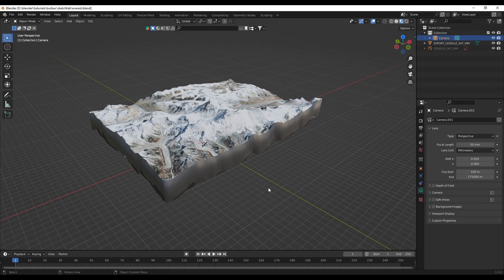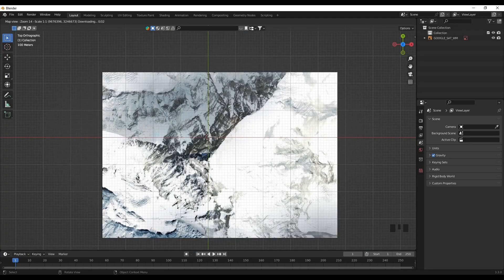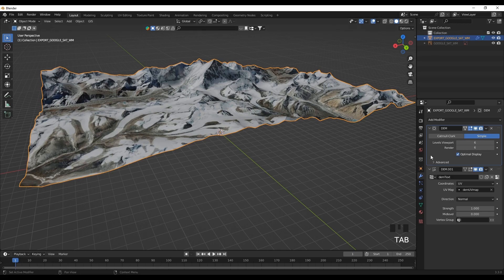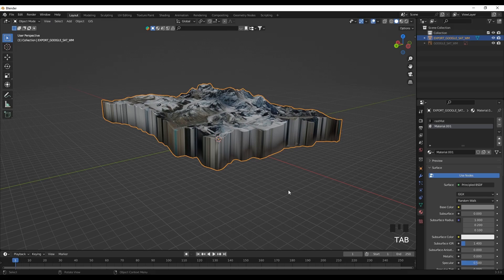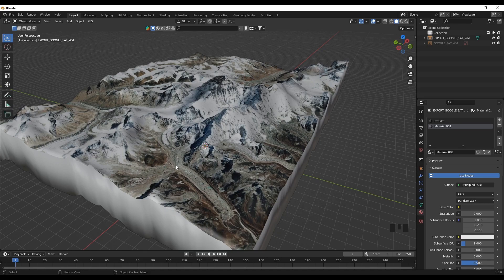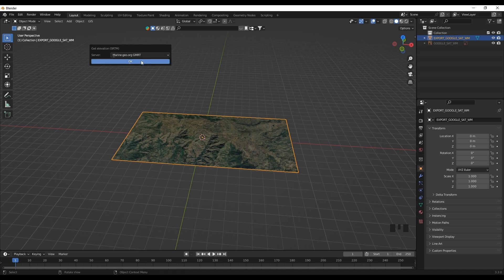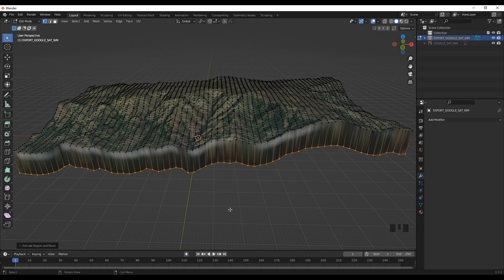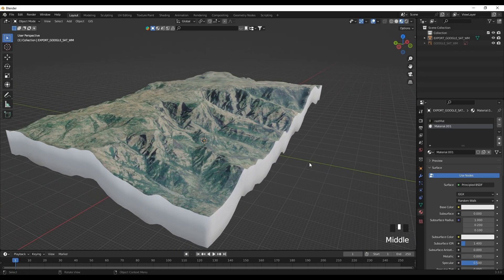Create 3D Terrain with Google Maps and Blender (GIS Blender Topography)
In this tutorial I'll be explaining about the process to generate terrain using Blender GIS addon and Google Maps in blender.